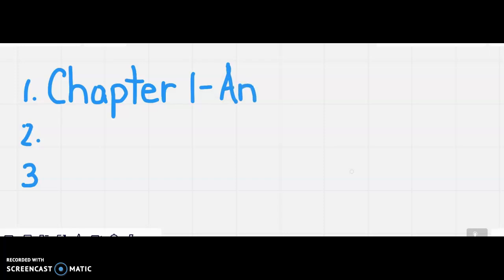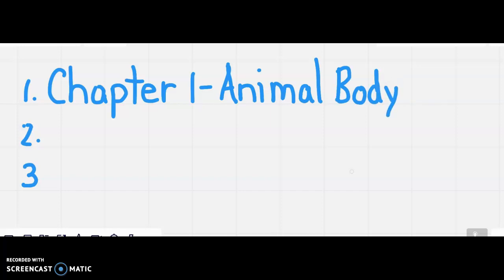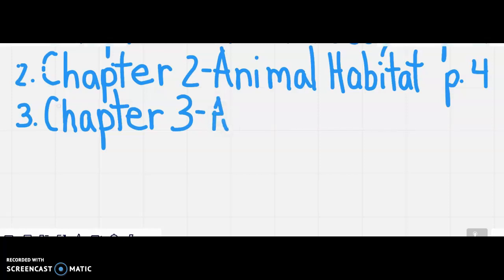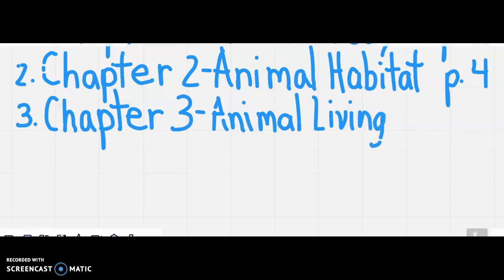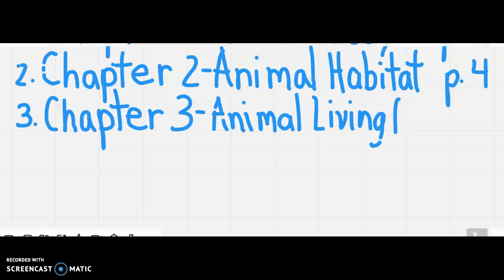Table of Contents